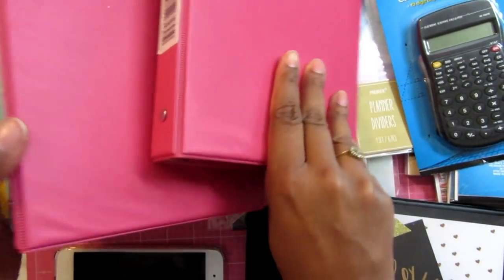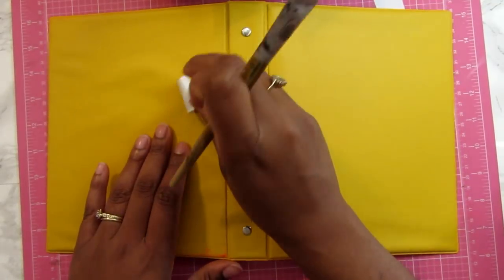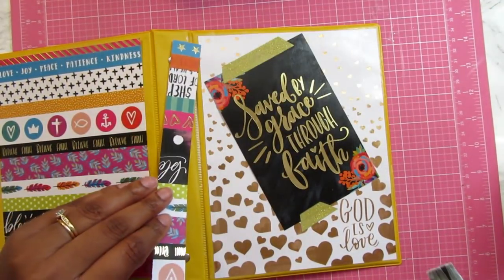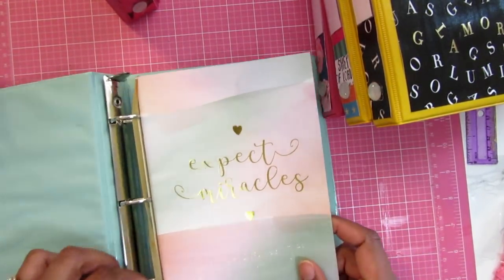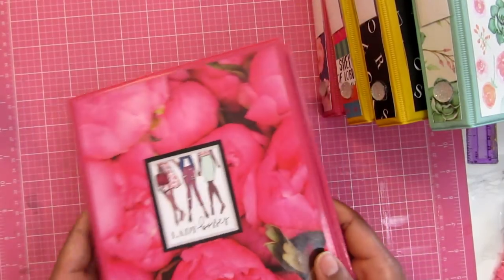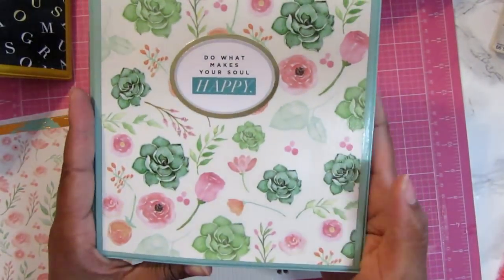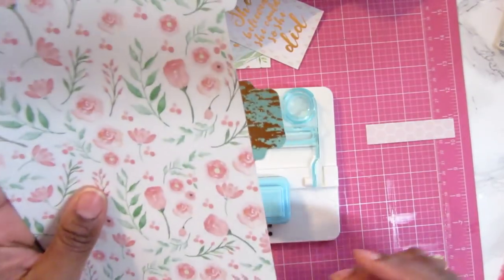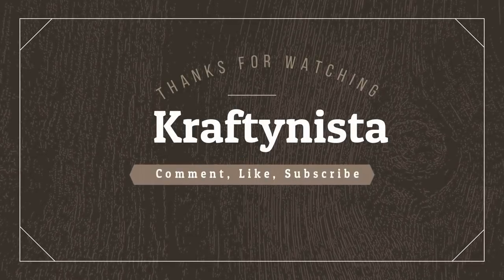DIY Dollar Tree Mini Binder Makeovers/WRMK Tab Punch Board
Check out what I did to these plain Dollar Tree mini binders + how I used the WRMK Tab Punch Board